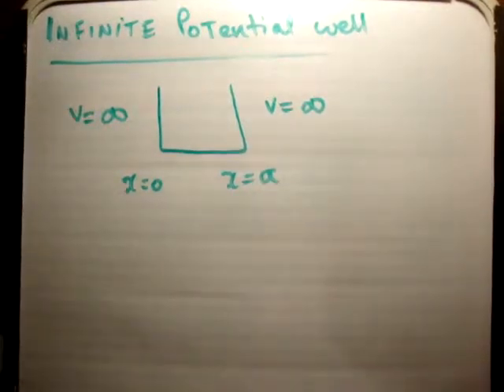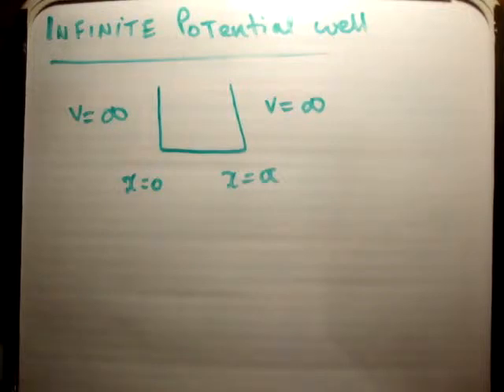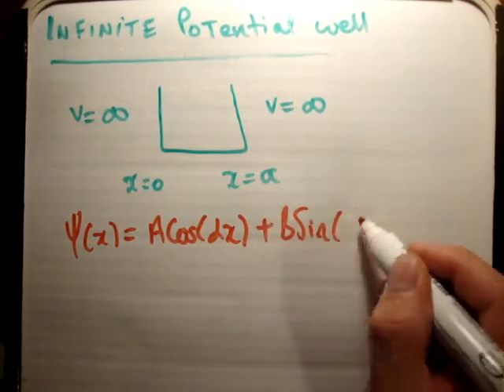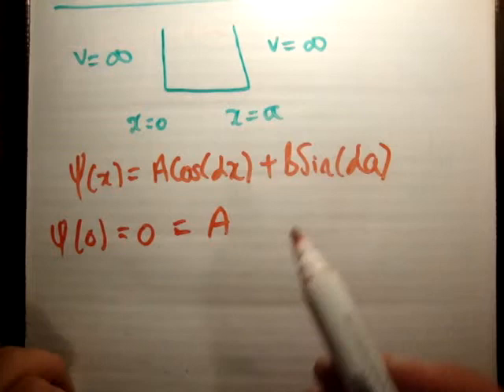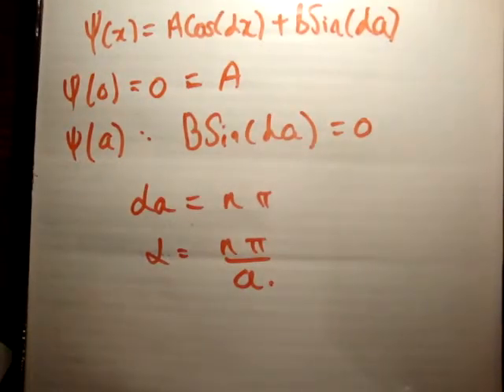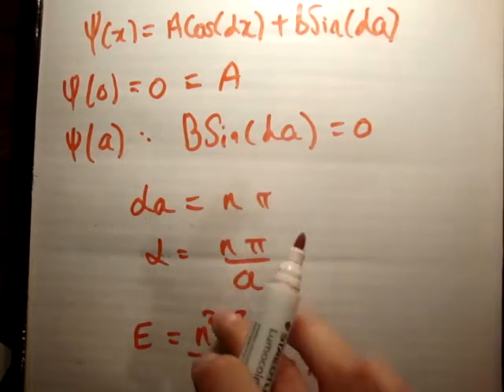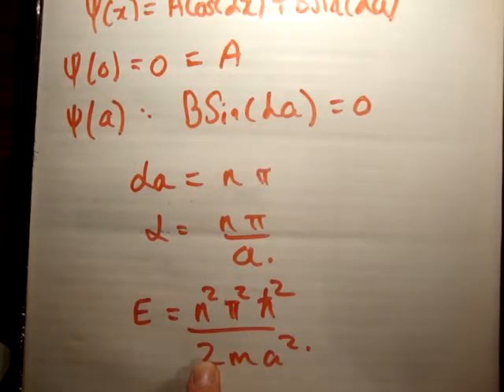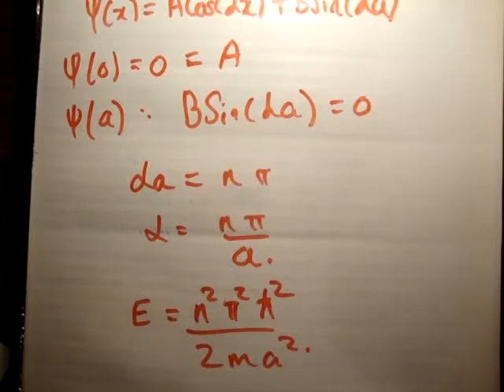Quantum Well 2 : Infinite potential well 0 to a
In this video I demonstrate parity considerations for a wave function solution to a particle in an infinite potential well